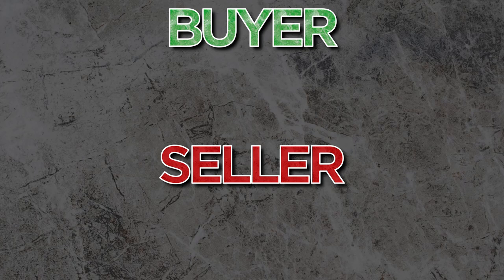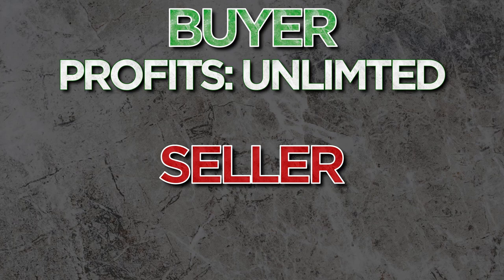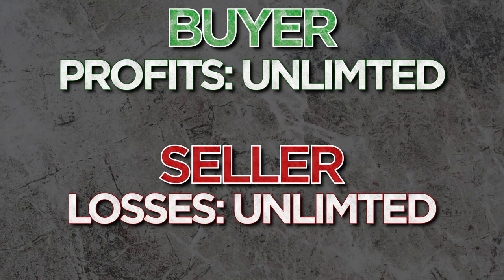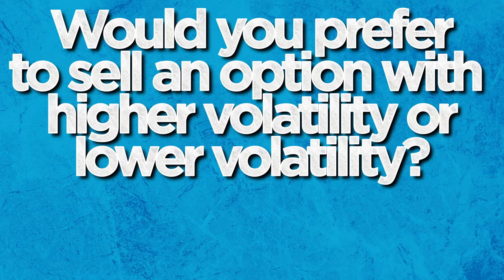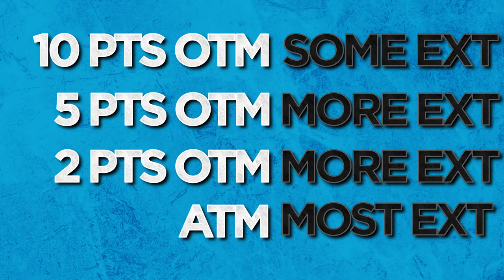Option Pricing Explained | Intrinsic Value And Extrinsic Value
Let’s go, let’s do it: option pricing explained. How do intrinsic value and extrinsic value come together to form an option’s price? Let’s work through the option pricing formula (the option pricing Black Scholes formula, to be exact), and build the option price from the ground up.

Very much an option pricing basics video, but if you ever hope to be a successful options trader, you absolutely must be rock solid on option pricing fundamentals.